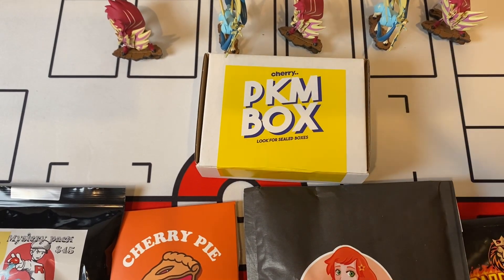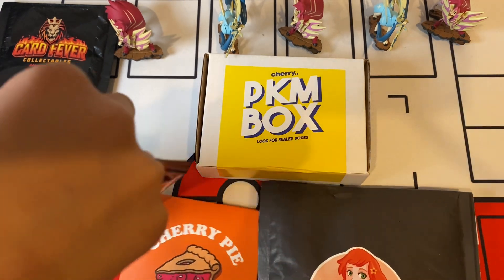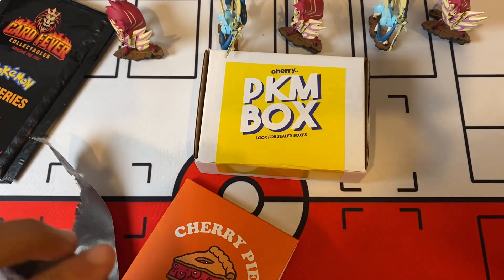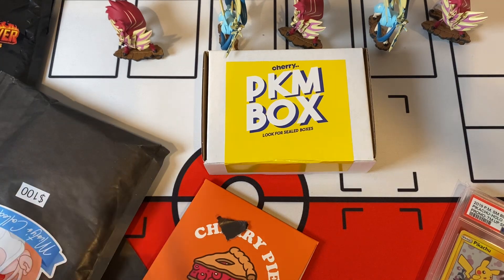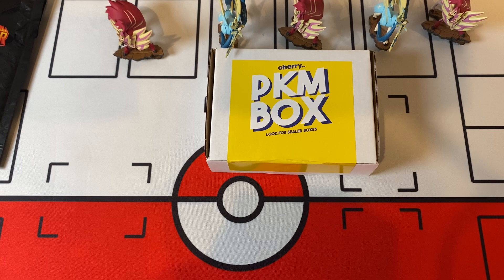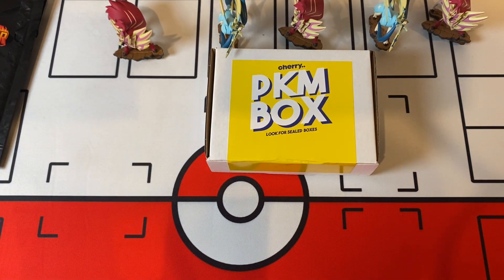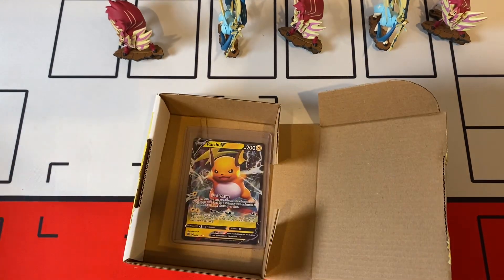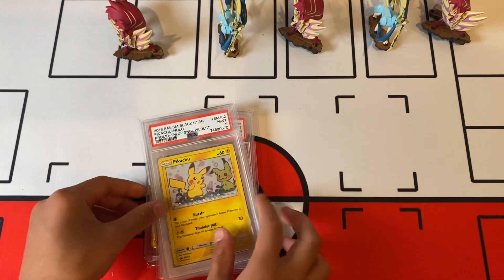Mystery Packs at TRACON - What did I get?